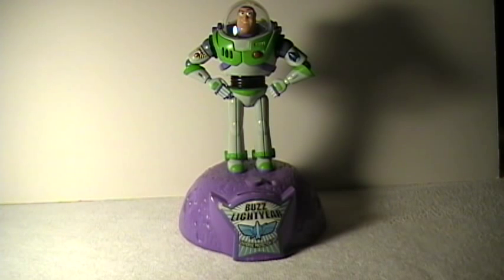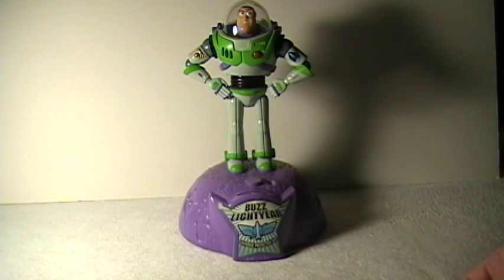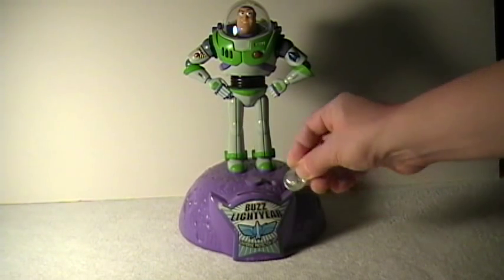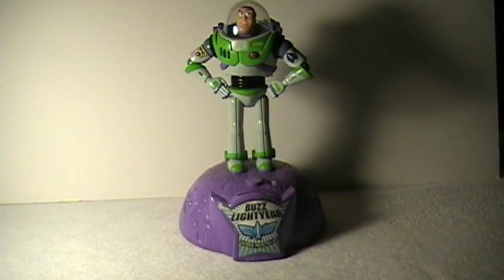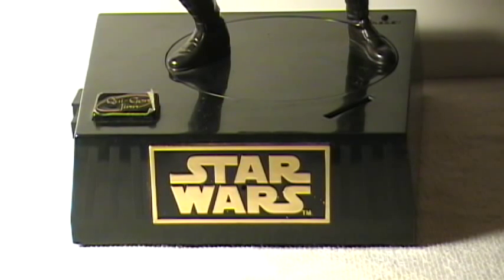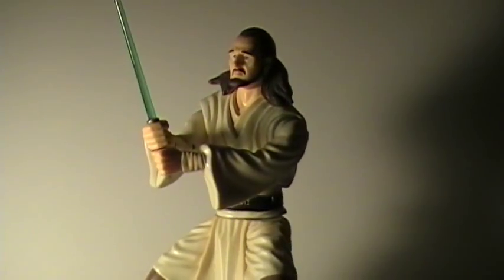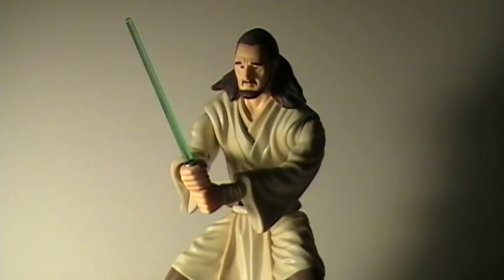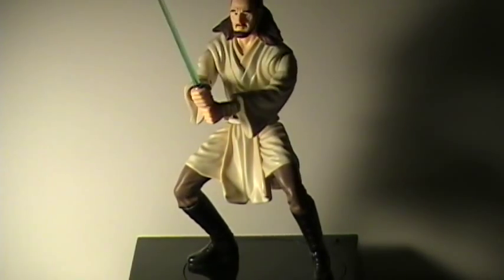TOY BANK COLLECTION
Here is a collection of three toy banks in operation.  They are the Buzz Lightyear bank from TOY STORY, the Grinch bank from HOW THE GRINCH STOLE CHRISTMAS and a STAR WARS bank.